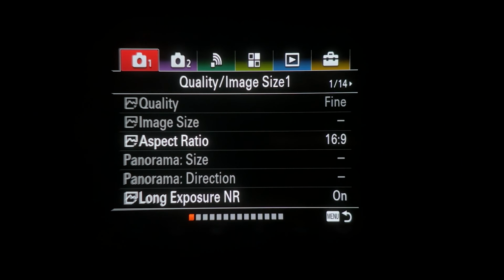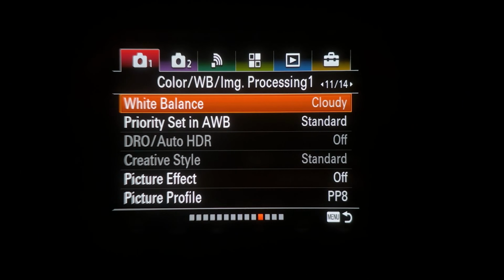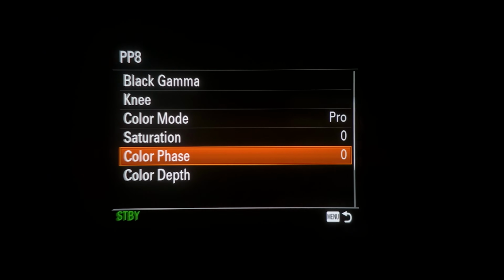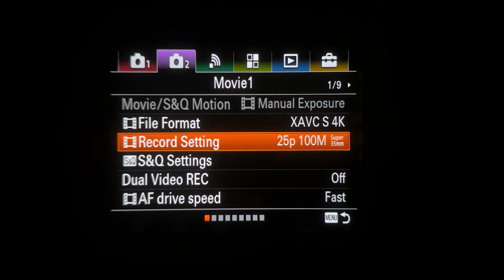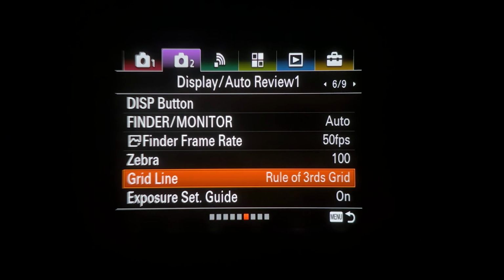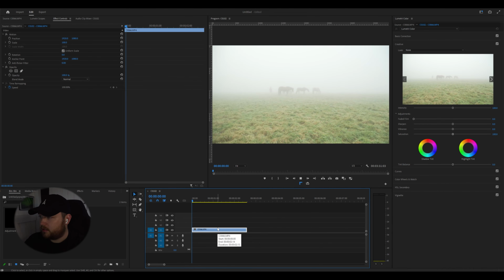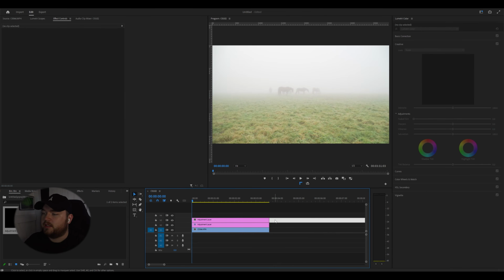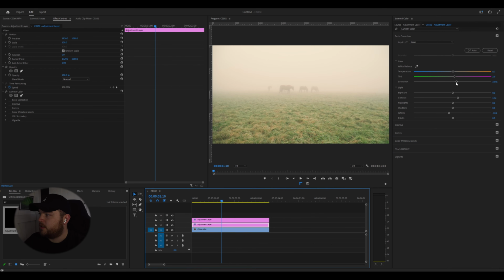Cinematic Settings For Sony a6500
⚡️MY MAIN CAMERA - *US* *UK*
⚡️MY SECONDARY CAMERA - *US* *UK*
⚡️MY FAVOURITE LENS - *US* *UK*
⚡️BEST PORTRAIT LENS - *US* *UK*
⚡️MY VLOGGING LENS - *US* *UK*
⚡️THE BEST YOUTUBE LENS - *US* *UK*
⚡️MY KEY LIGHT - *US* *UK*
⚡️MY SOFTBOX - *US* *UK*
⚡️THE BEST DESK MICROPHONE - *US* *UK*
⚡️MY YOUTUBE MICROPHONE - *US* *UK*
⚡️MY TRAVEL MICROPHONE - *US* *UK*
⚡️MY TRAVEL LIGHT - *US* *UK*
⚡️MY CAMERA FAN - *US* *UK*
⚡️THE BEST GIMBAL - *US* *UK*
⚡️THE BEST TRIPOD FOR YOUTUBE - *US* *UK*
⚡️THE BEST EXTERNAL STORAGE - *US* *UK*
⚡️MY ACTION CAM - *US* *UK*
⚡️THE BEST MAGIC ARM - *US* *UK*

Peace & Love
JR x